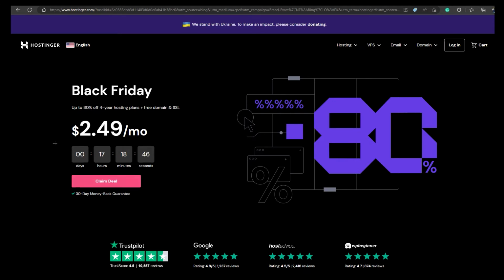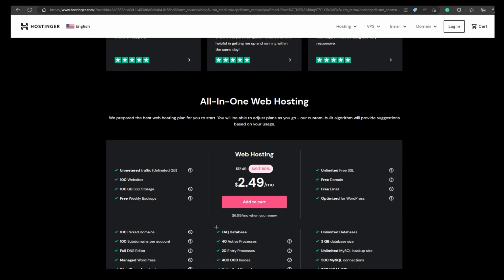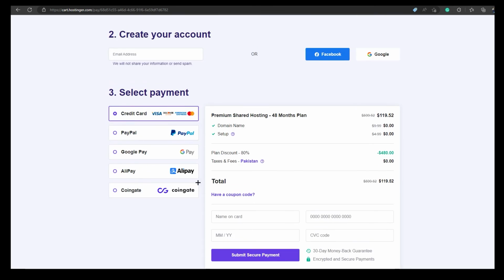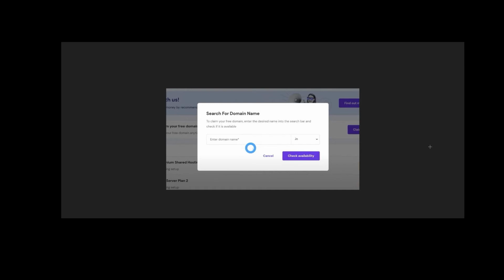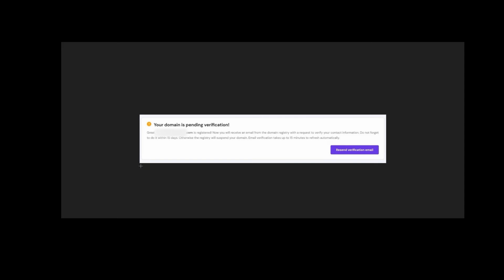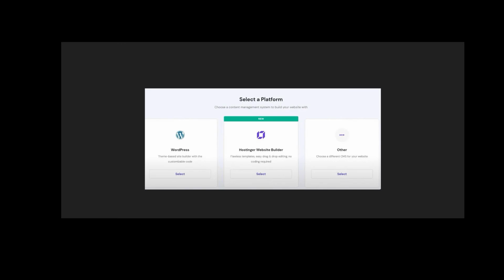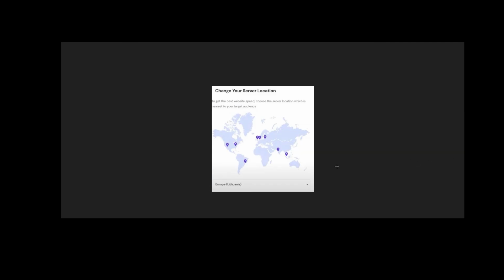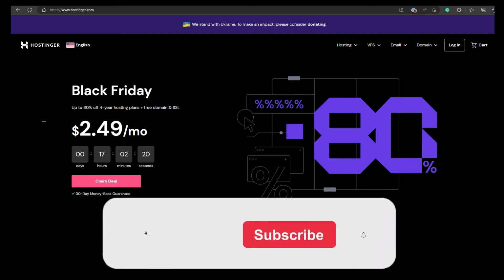How to set up Hostinger - Easy tutorial for Beginners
In this video I show you how you can set up Hostinger. Do you wonder how you can set up Hostinger easily? I'll show you exactly how to do that.